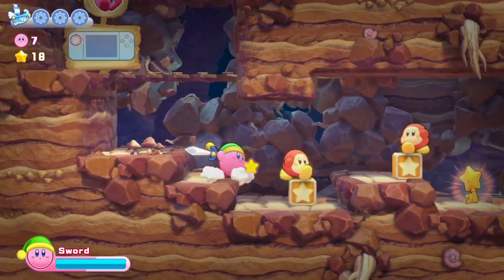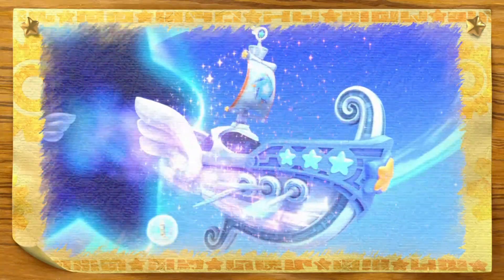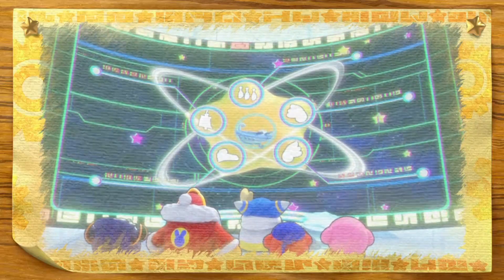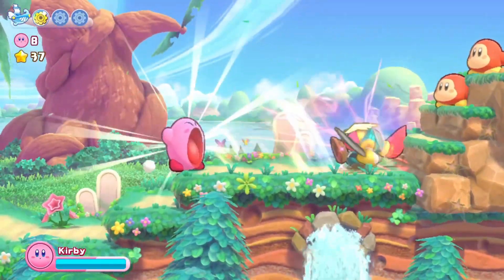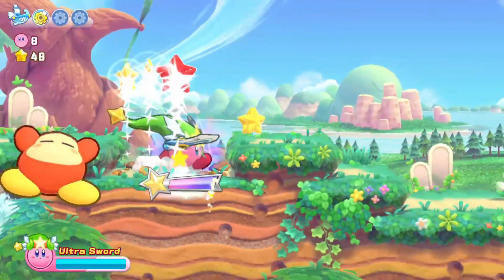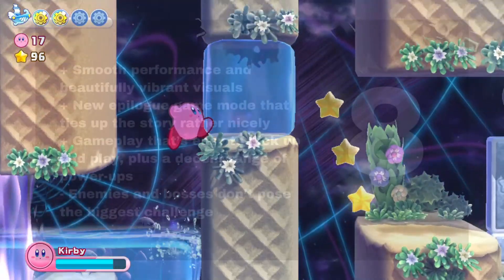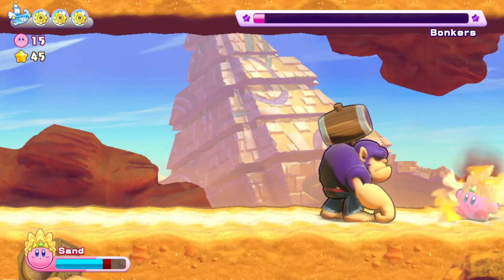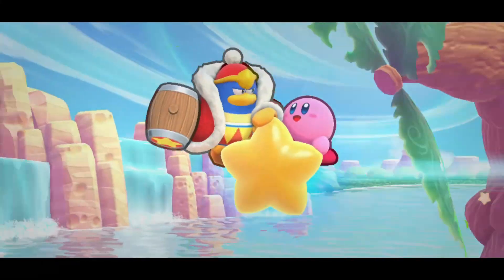Kirby's Return to Dream Land Deluxe | 90-Second Review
Kirby’s Return to Dream Land Deluxe is a remake of the 2011 Wii game of the same name, minus the deluxe part. It's a great remake, even if it is a little on the easy side.

Intro Sting created by Denver Albertyn.